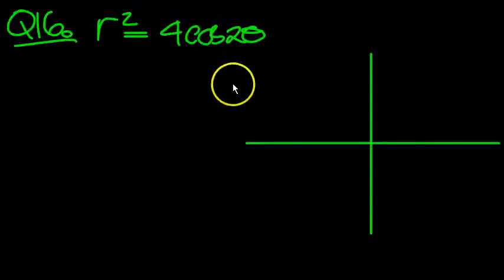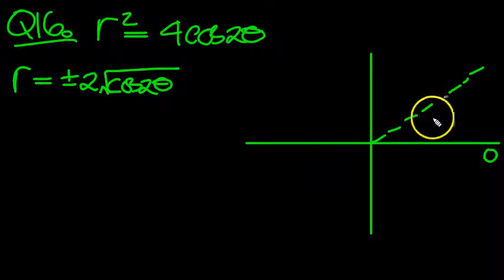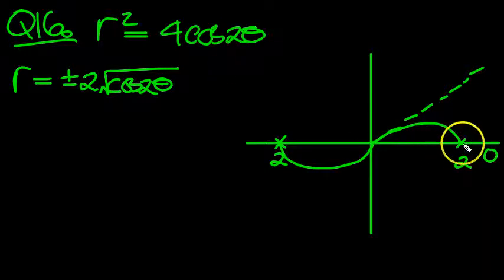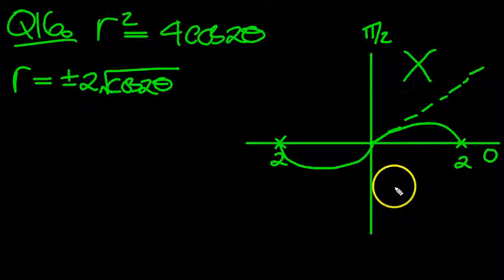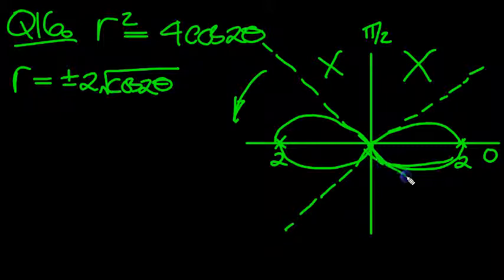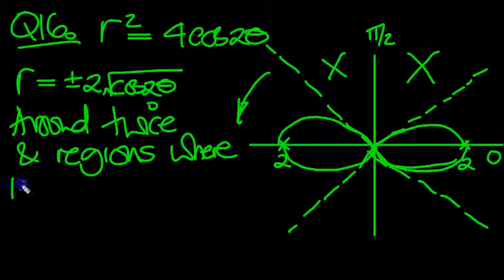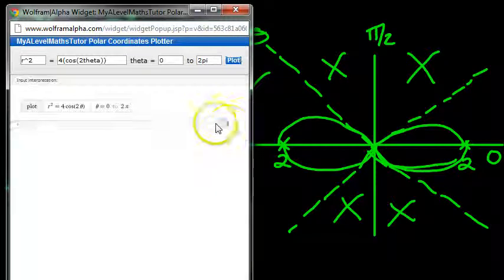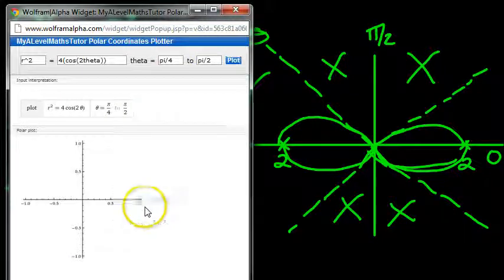Polar Plotting Q16